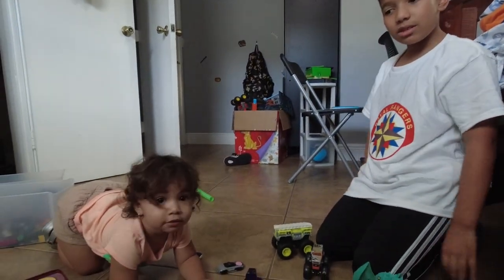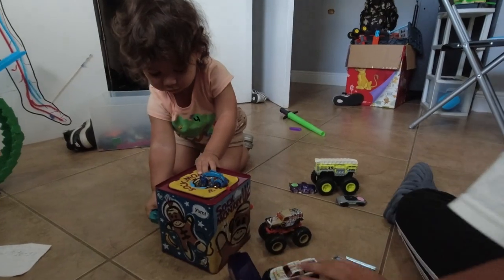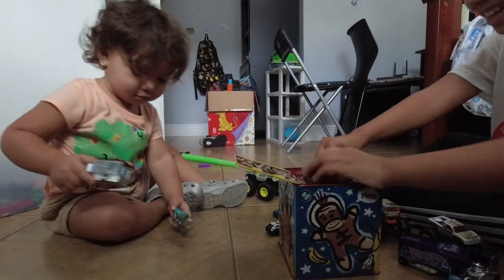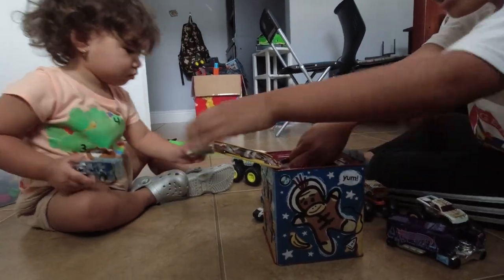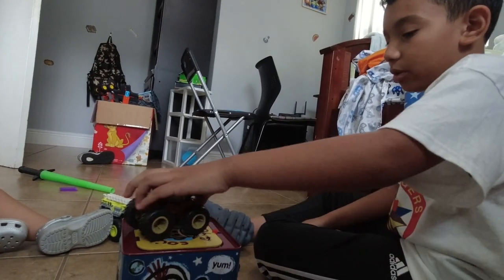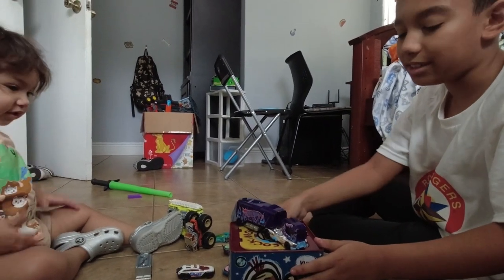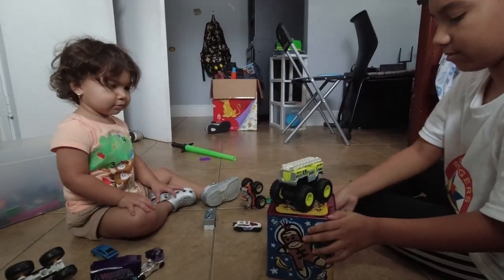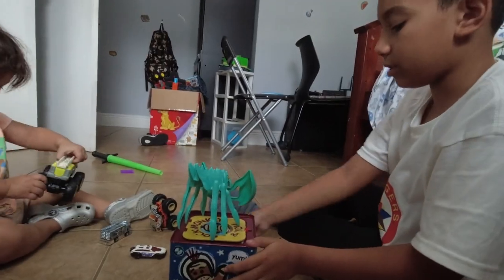Sock Monkey Hot Wheels Launcher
Today we Test how far and the Sock Money Can Launch our Hot Wheels to Featuring Naty